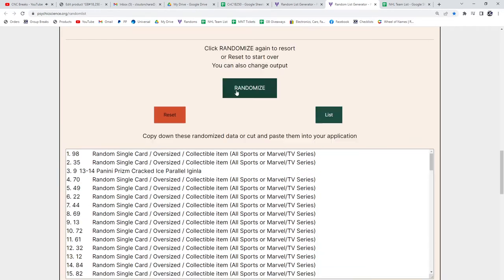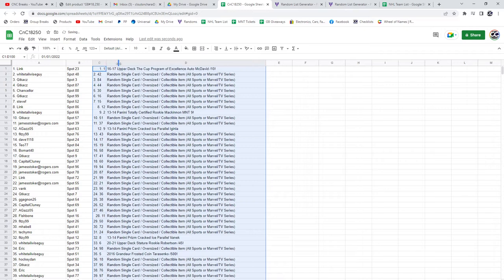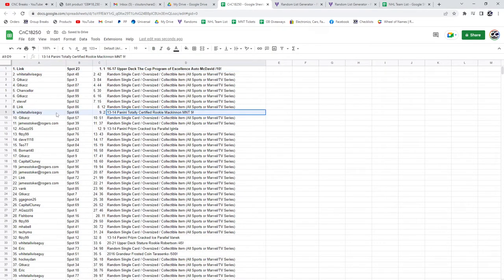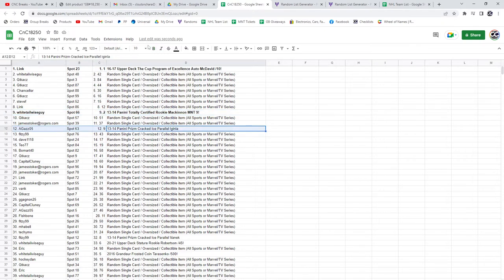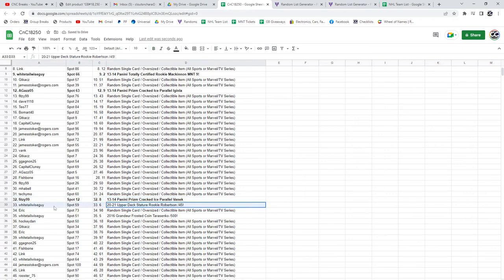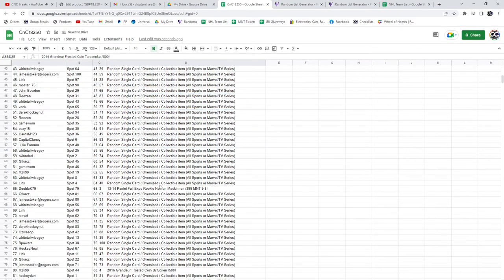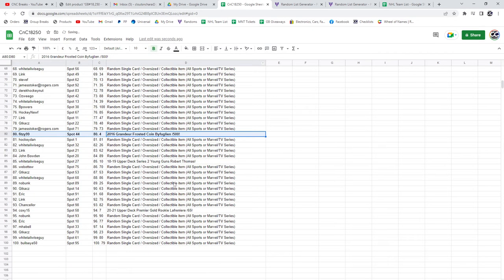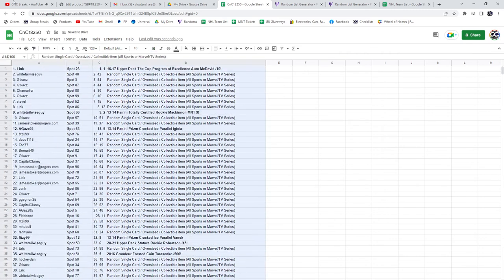McDavid Auto Hockey Chancer Break - C&C GB #18,250